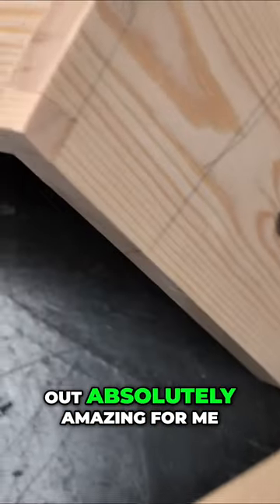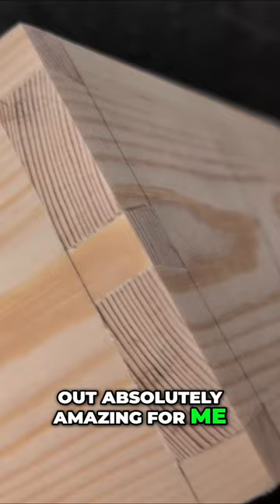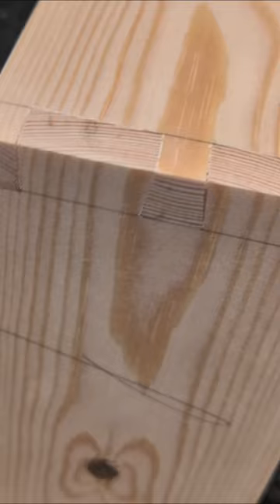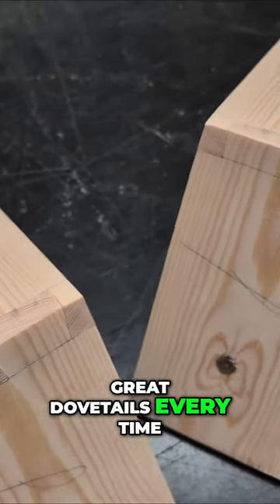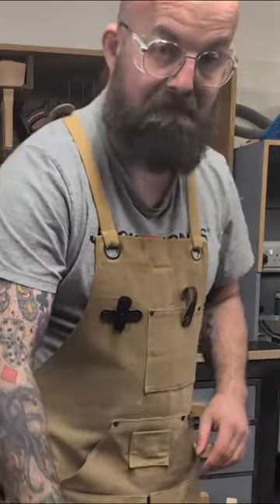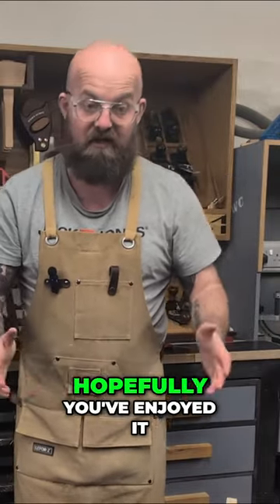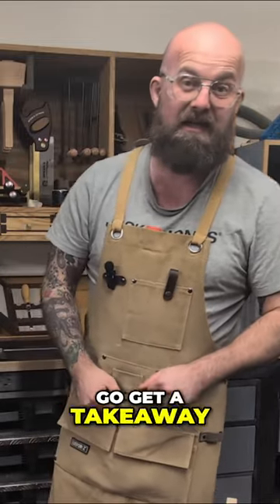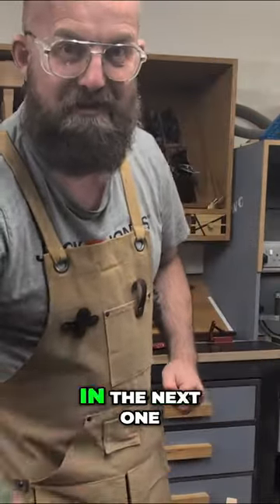How To Get Perfect Results First Time Every Time Using The Shawn Shim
How to Get Perfect Dovetail Joints Every Time with Rob's Shaun Shim.